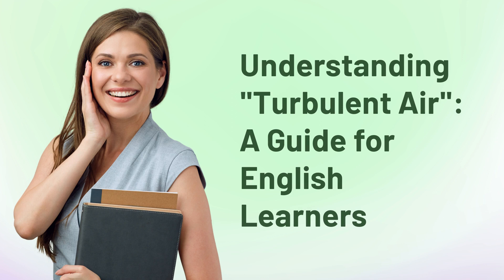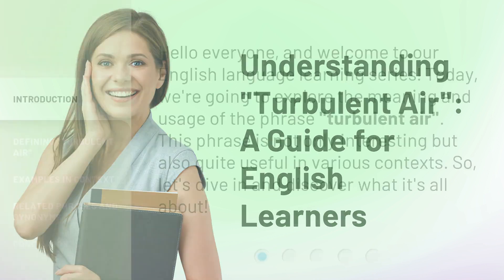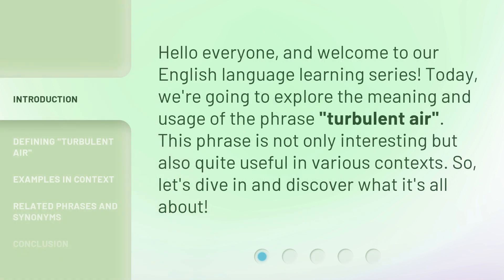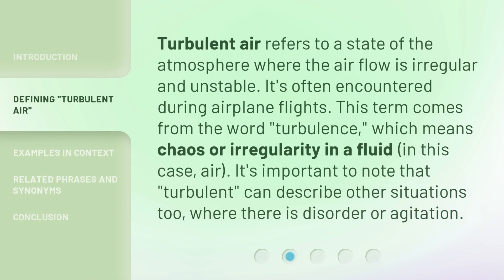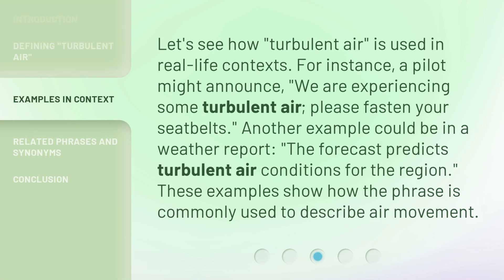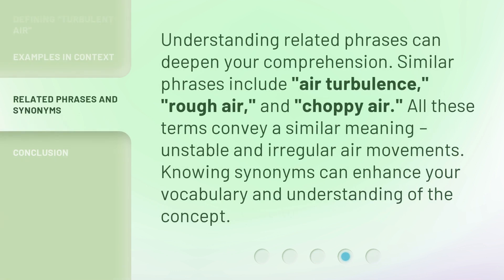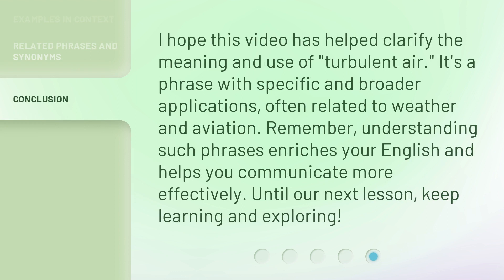Understanding "Turbulent Air": A Guide for English Learners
00:00 • Introduction - Understanding "Turbulent Air": A Guide for English Learners
00:29 • Defining "Turbulent Air"
00:59 • Examples in Context
01:26 • Related Phrases and Synonyms